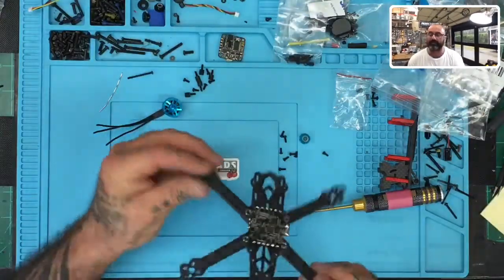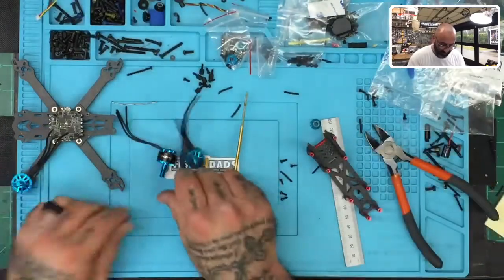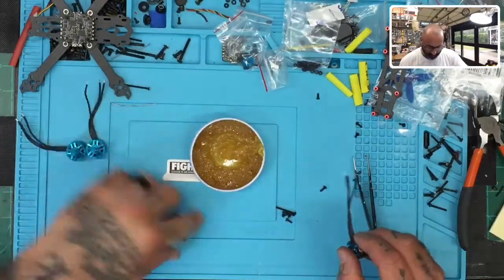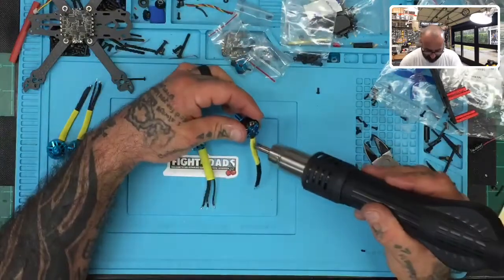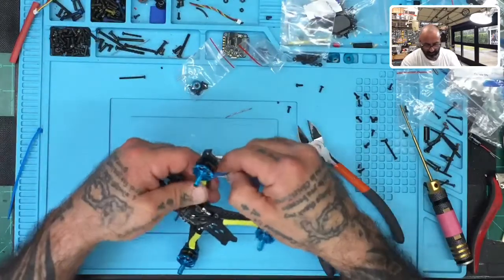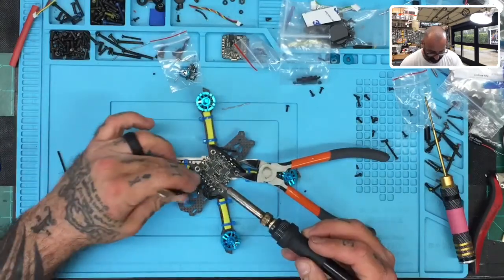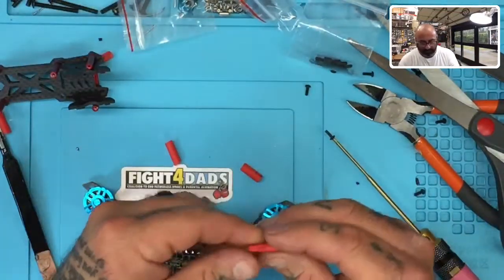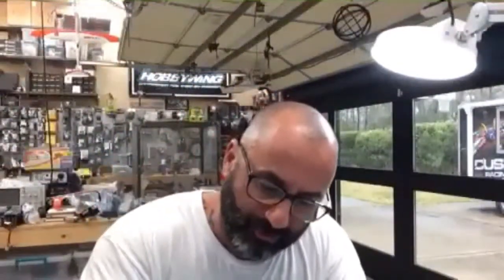DIY F140 3 Inch Drone Kit Part 3 - Motor Install from Cyclone FPV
Sincerely,

Tarek Maalouf
“RitalinFPV”
Work Mule
CycloneFPV.com